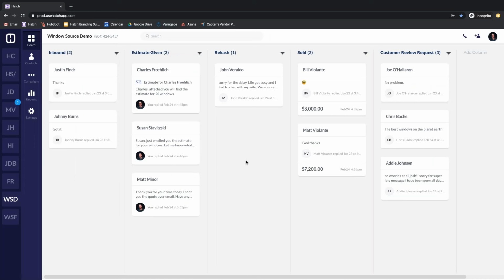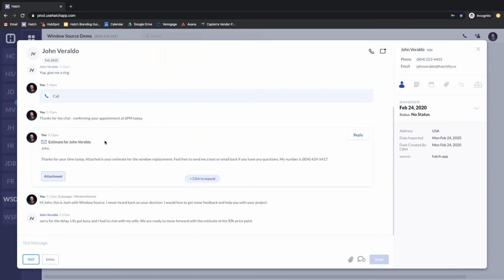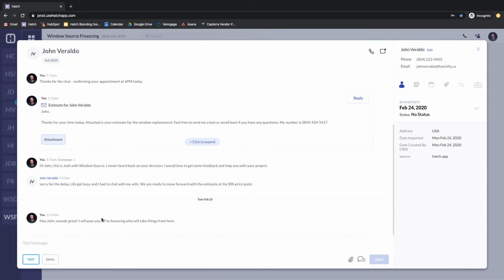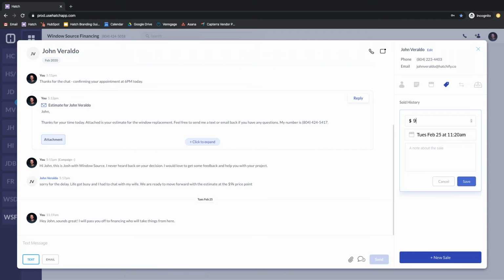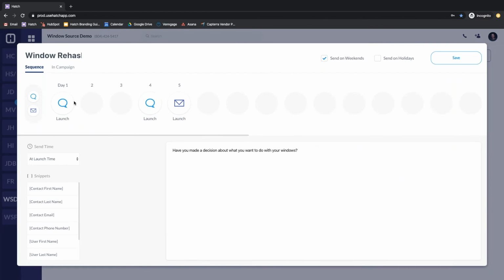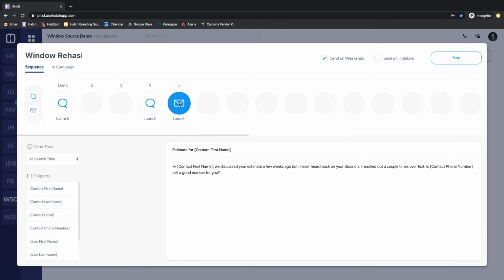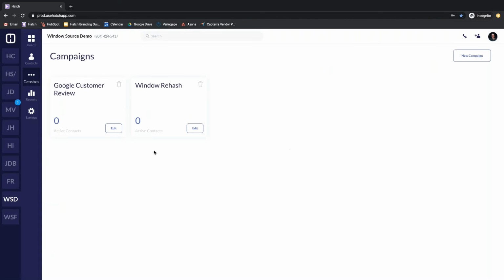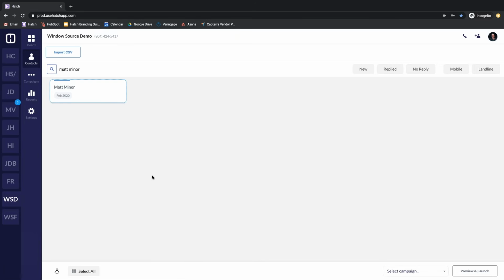Hatch Product Demo